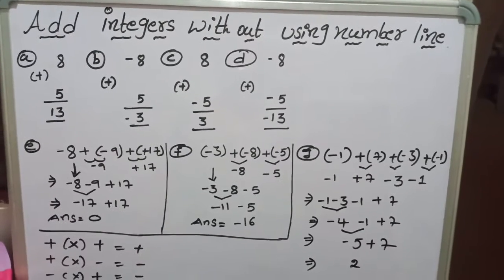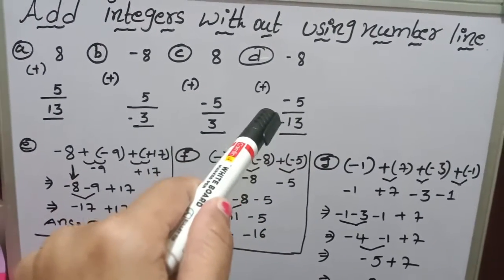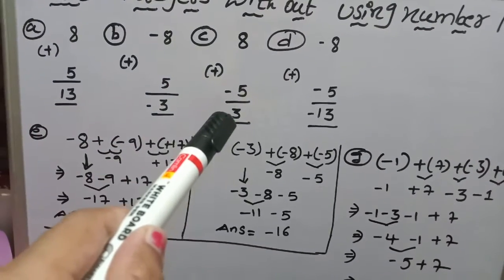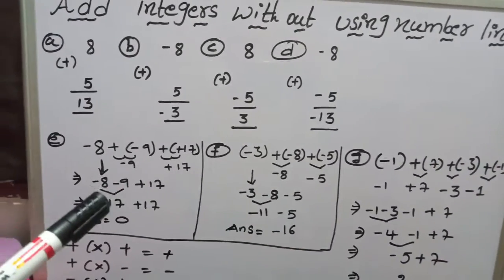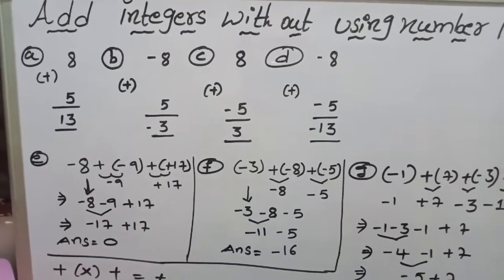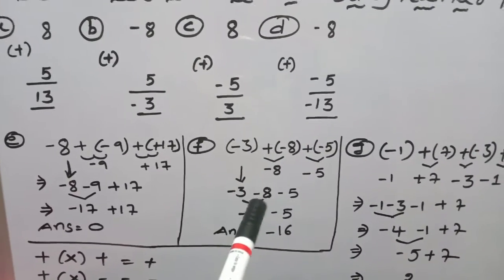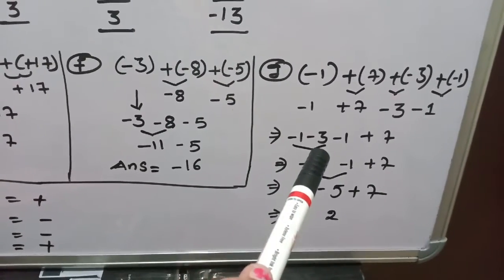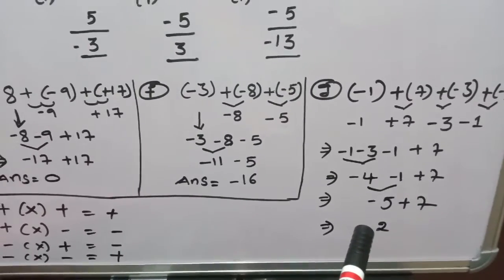How to add Integers with out using number line//PART-5//Class -6 : Integers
In this video I clearly explained that how to add integers with out using number line with Seven examples.When you watch this video you will understand that easily.